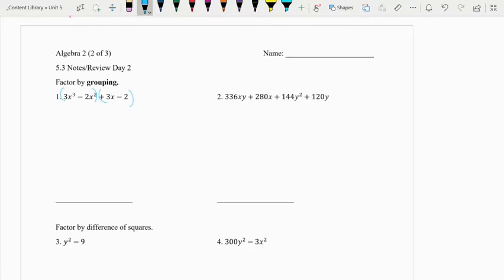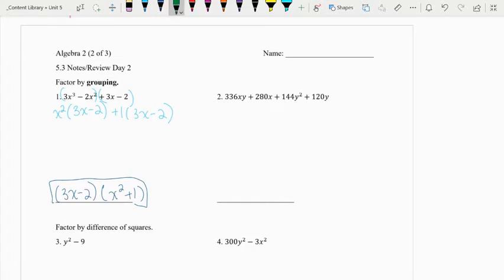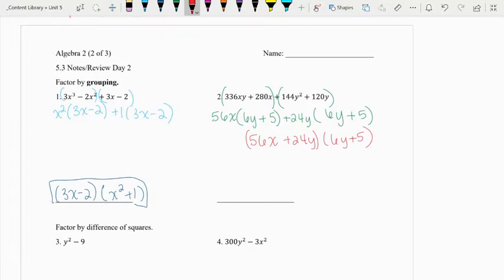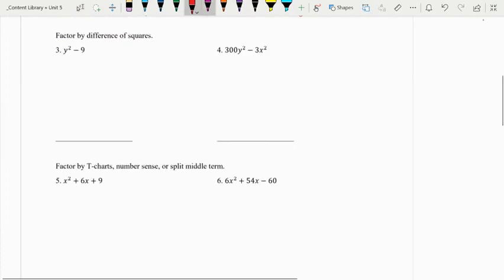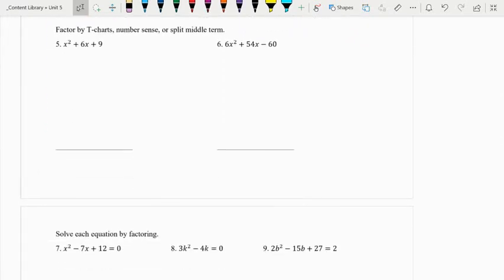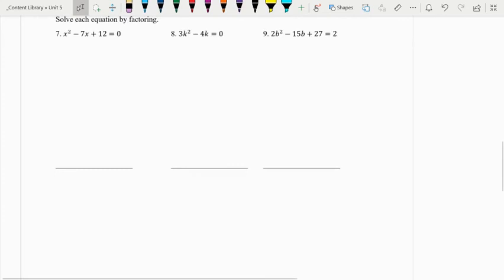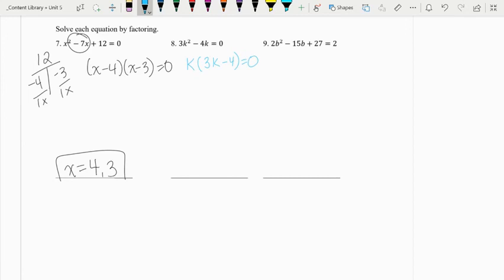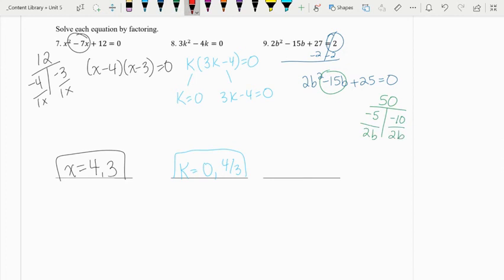5.3 Day 2 - Factoring Quadratics (2 of 3)